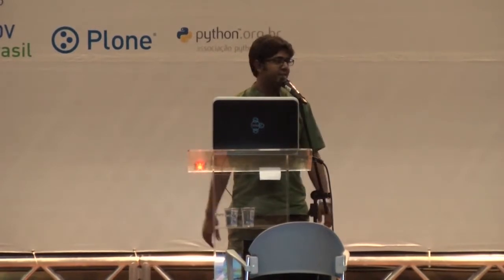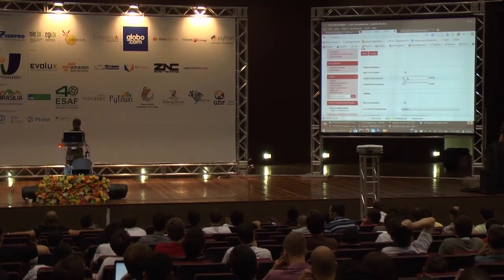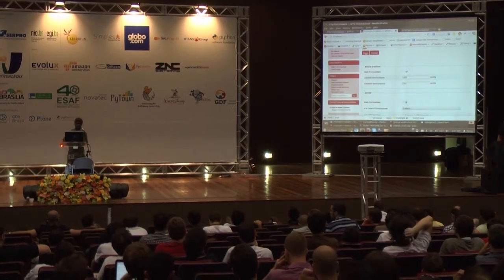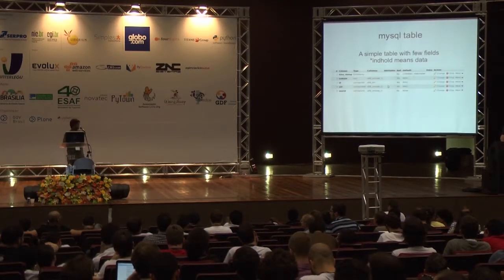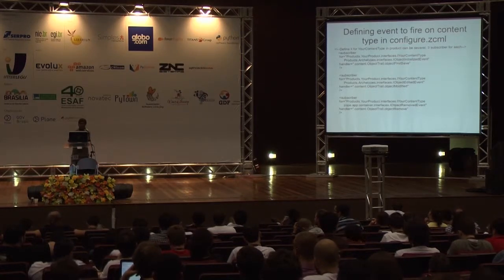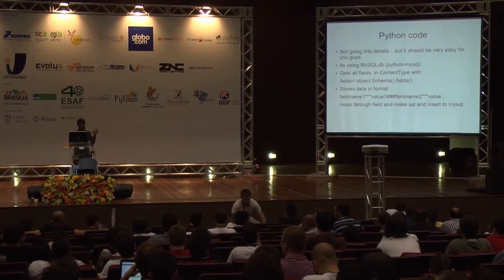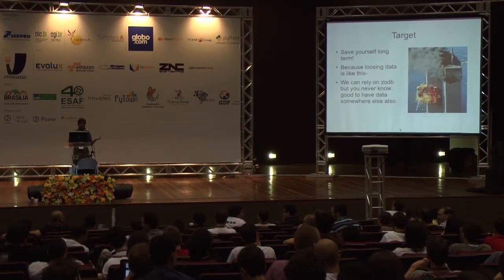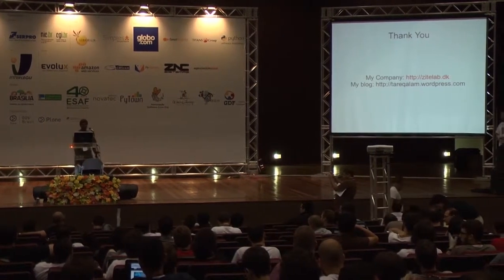Lightning Talk 23 - Saving Archetypes Data Into MySQL Tables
Palestra Relâmpago - Lightning Talk by Tarek Alam at Plone Conference 2013 and PythonBrasil[9] - Brasília / Brasil